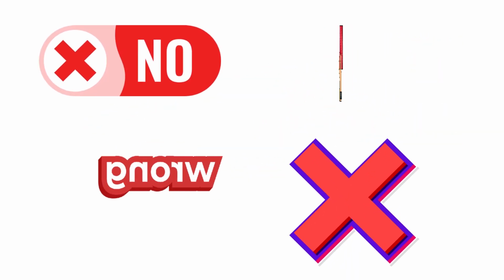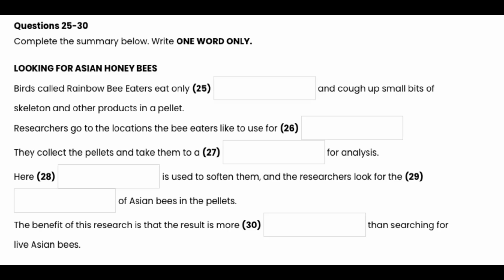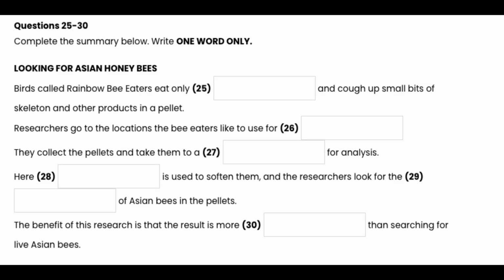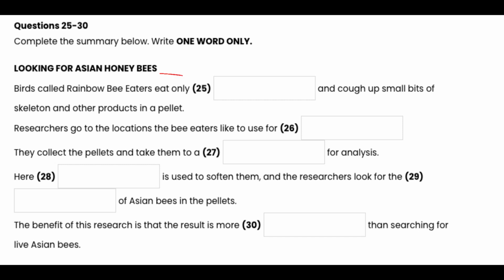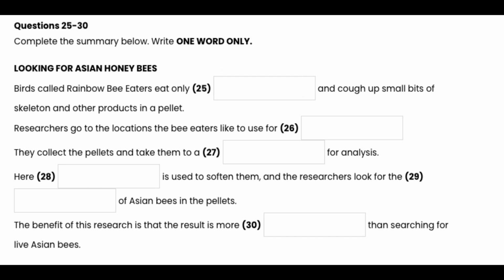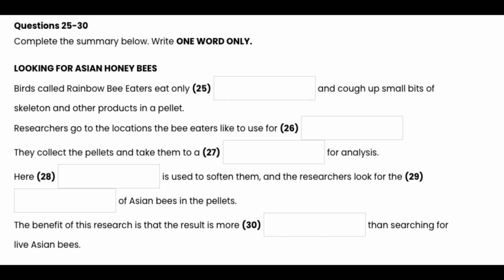IELTS Listening - Summary Completion Questions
A simple explanation of how to do Summary Completion questions in the IELTS listening test.